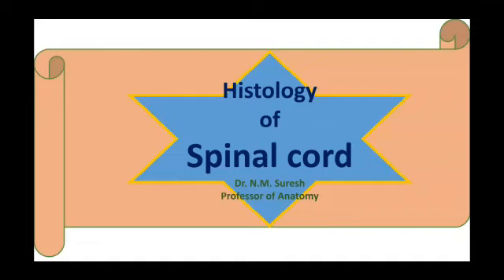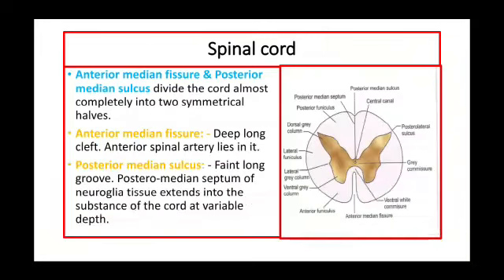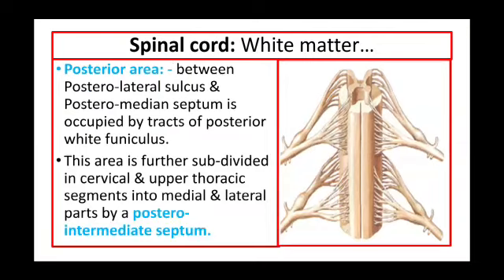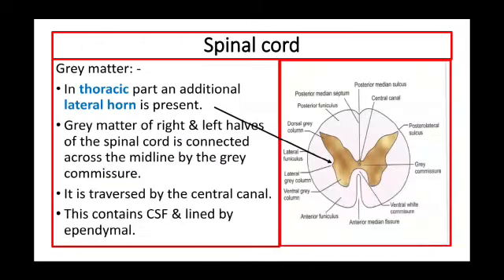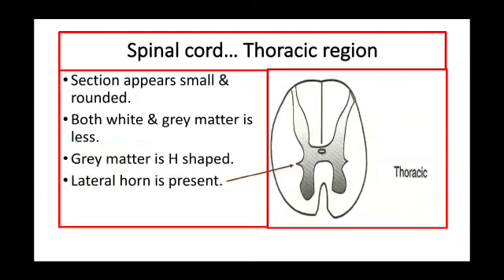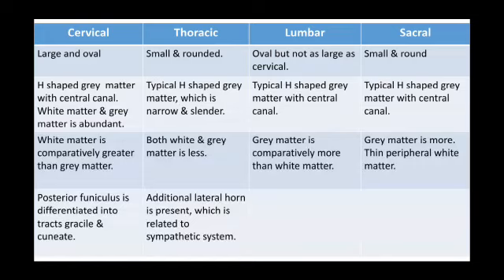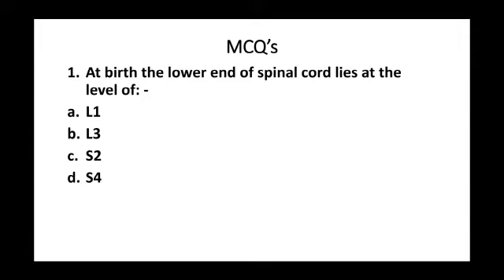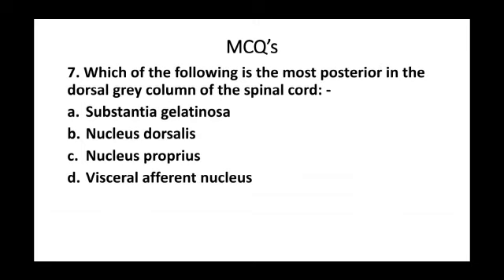Anatomy Histology of Spinal Cord